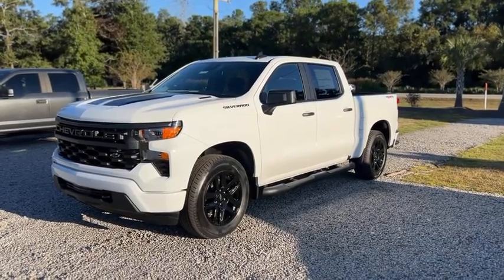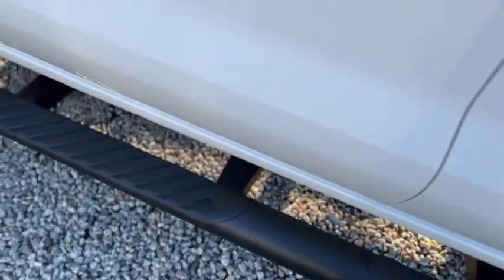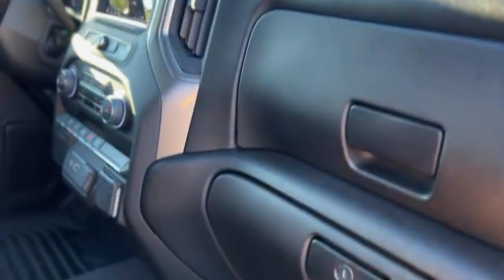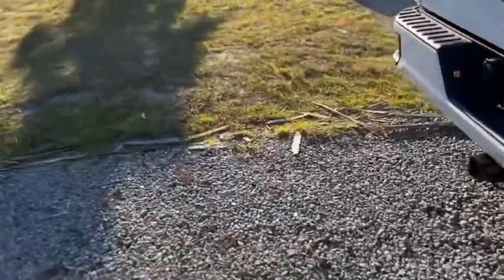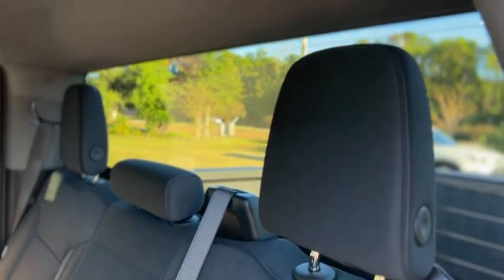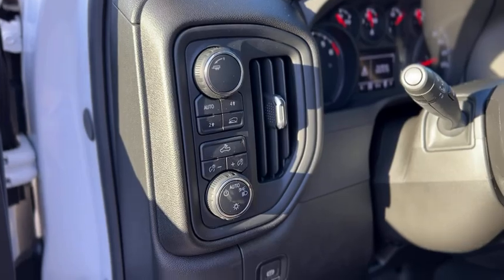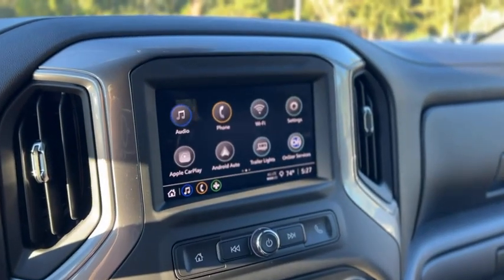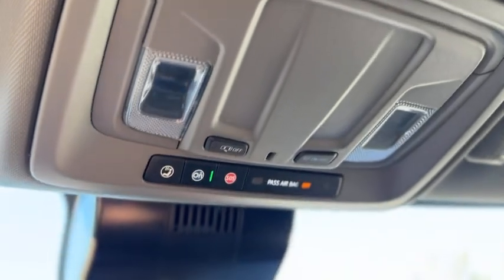20279 2025 Chevrolet Silverado 1500 Custom Rally Edition For Sale Near Myrtle Beach, SC